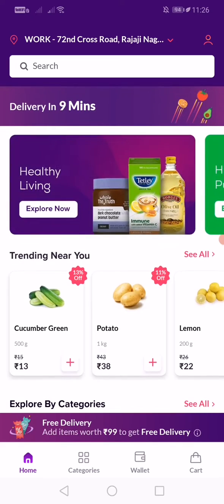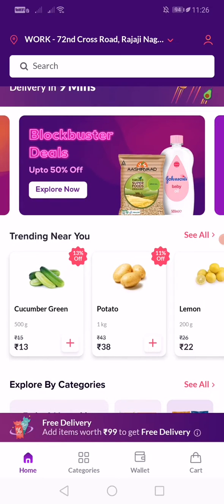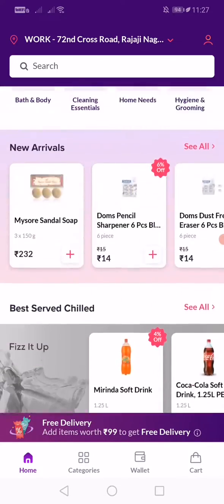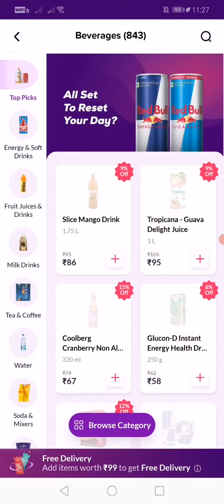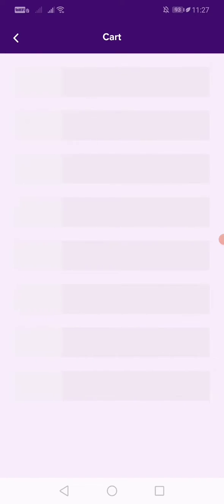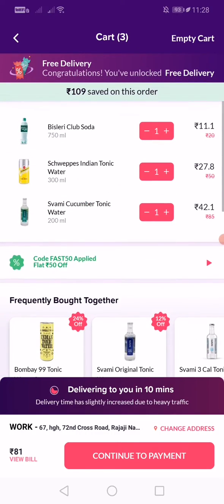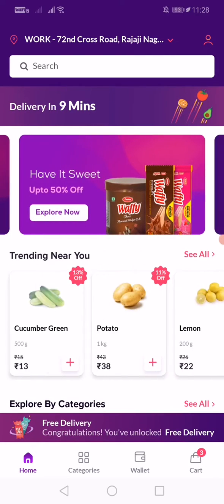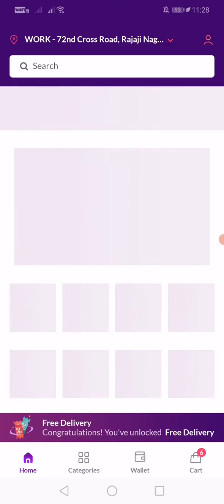How to Use Zepto App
how to use zepto app,how to use zepto,how to use zepto app in mobile,zepto account use,zepto app use from mobile,zepto use,zepto app use,zepto app